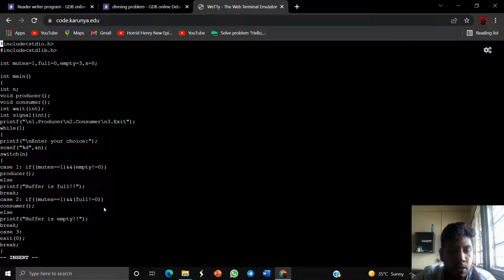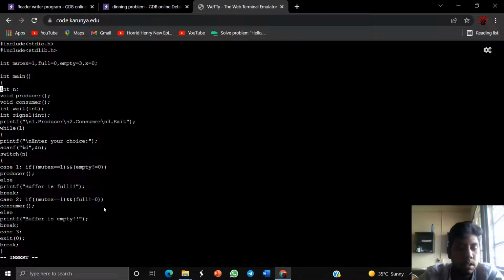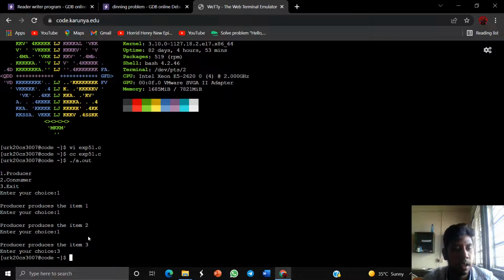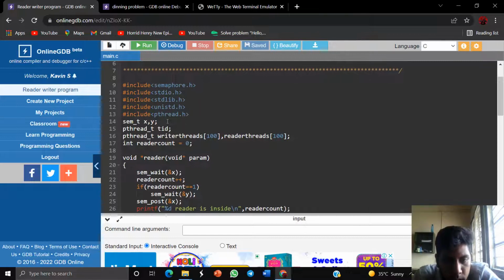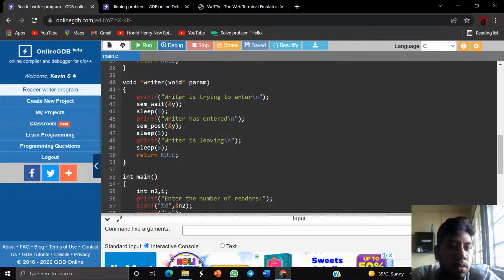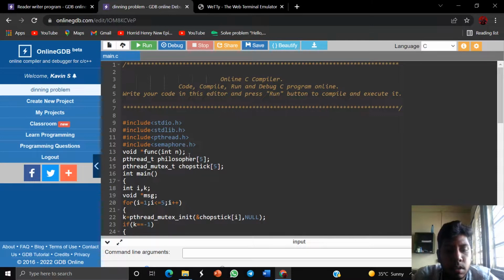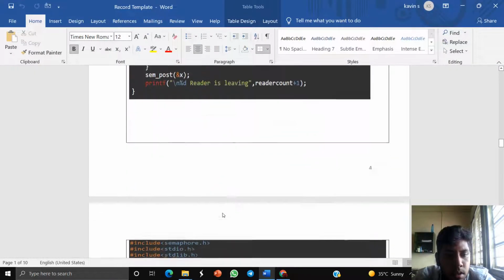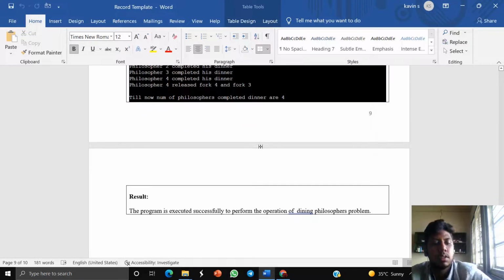Classic synchronization problem